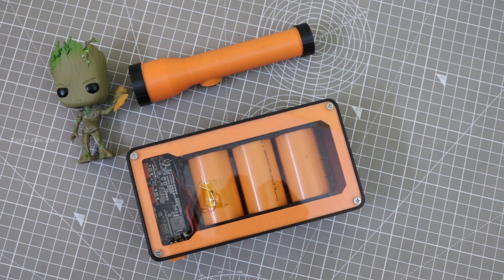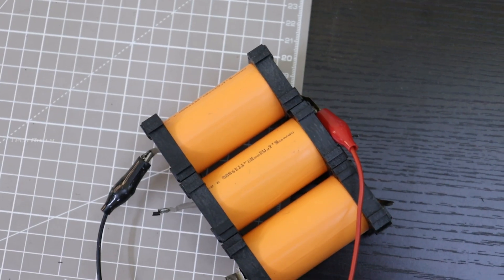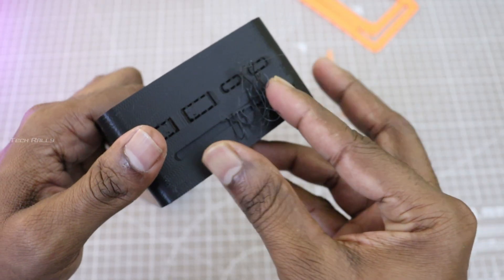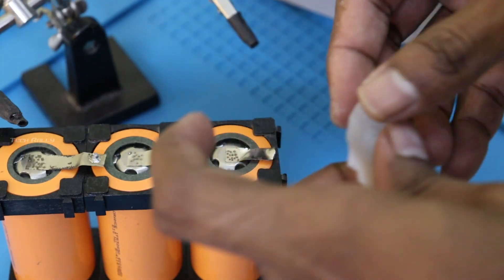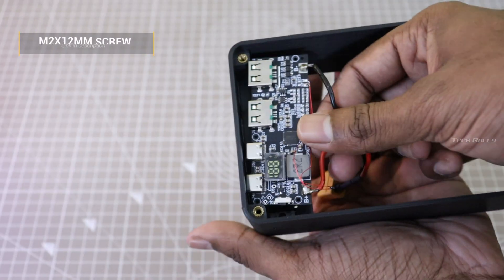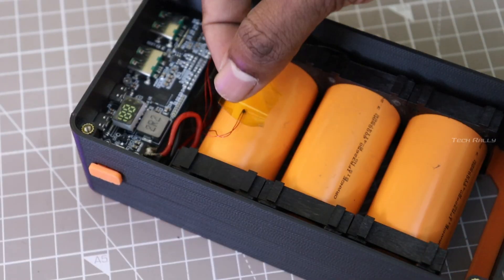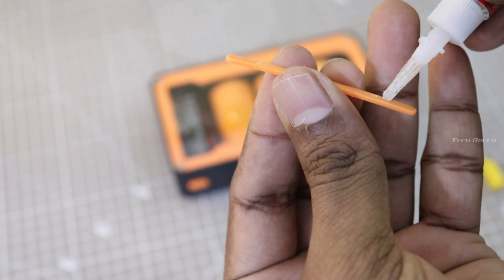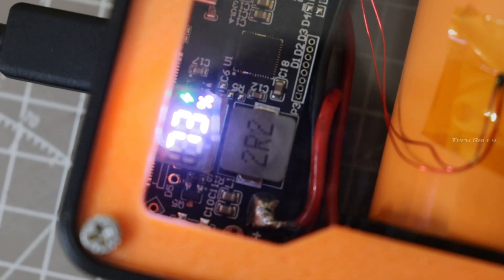DIY LiFePO4 Power Bank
In this video i will show how made LiFePO4  Power bank using the 3x32650 Battery with  18000mah total capacity with 3D printed Enclosure

Below i have provided the link to powerbank module and battery i used in my build.

22.5W Mobile Power Bank Circuit Board PD Multi-protocol Fast Charging Module

M2x8mm Screw 1pcs - For switch
M3x12mm Screw - 8 Pcs
M2x12mm Screw - 3 Pcs
M3x8mm heat set Threaded inserts - 8 Pcs
M2x8mm heat set Threaded inserts - 3 Pcs

I printed all this with 30% in fill (Minimum 30% recommended)

For Acrylic laser cut i got it from Robu.in : .dfx file in my thingiverse page

Filaments used - Pro-Range PLA Matte Black  Filament
Esun Orange PLA Plus Filament